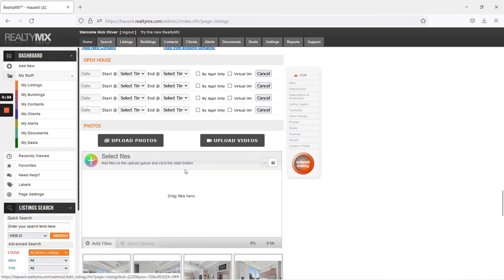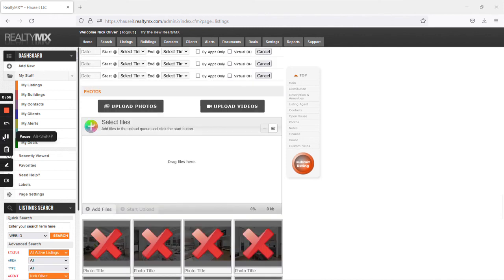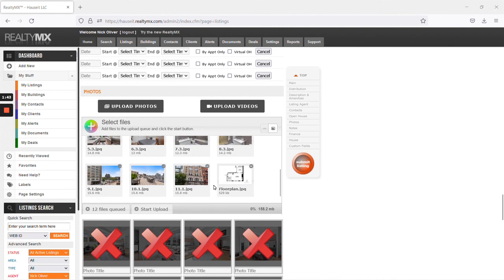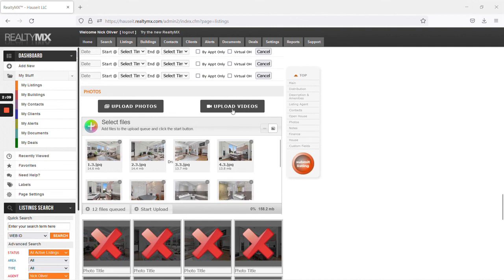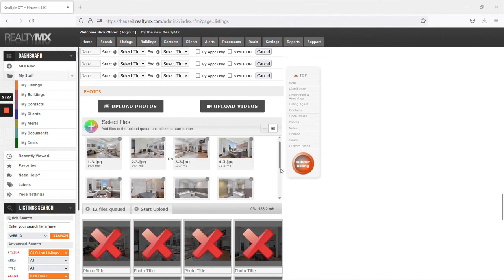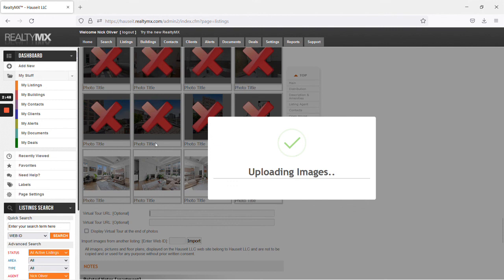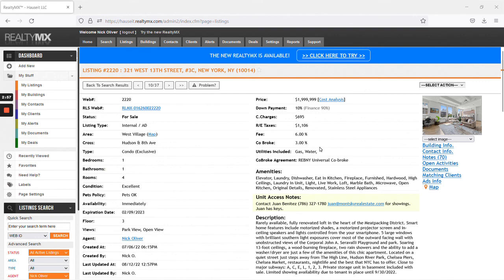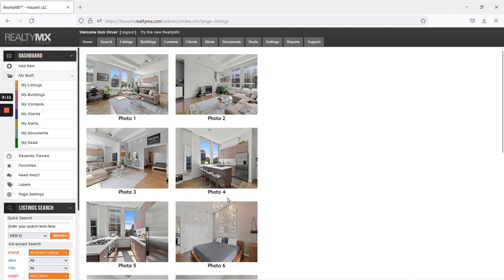How to Update Photos, Floorplans, Videos and 3D Tours in the REBNY RLS using RealtyMX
In this Hauseit® tutorial video for real estate agents in NYC, we'll explain how to update your listing's photos, floorplans, videos and 3D tours in the REBNY RLS.

We'll be utilizing RealtyMX, a third-party RLS vendor that agents in the NYC metro area can use to interface with the REBNY RLS, i.e. upload listings, search for listings, commissions etc.

You'll find that it's quite easy to update your listing's professional media in the REBNY Listing Service (RLS), and that it takes under 30 seconds to do!